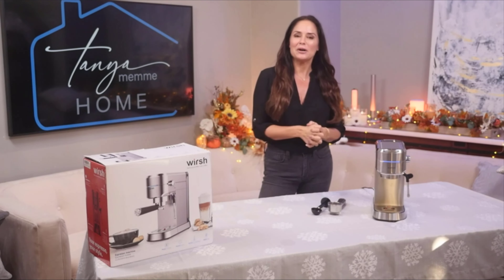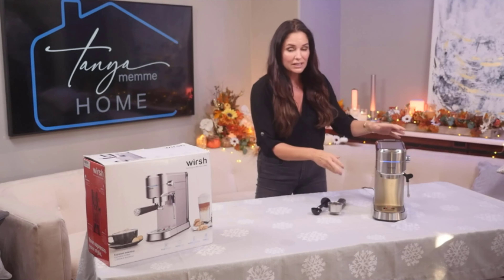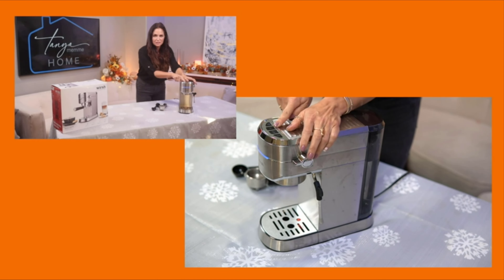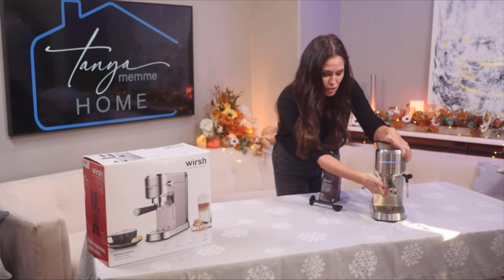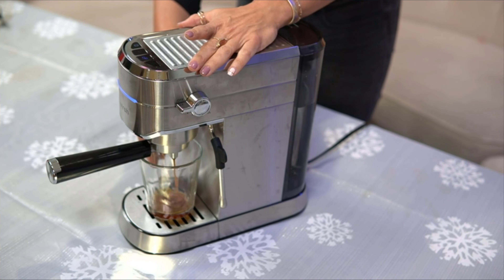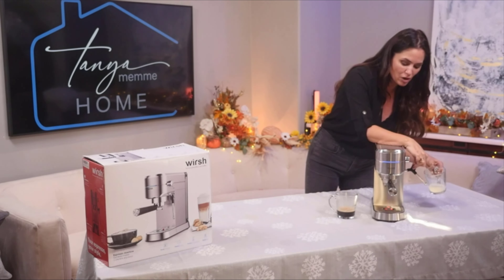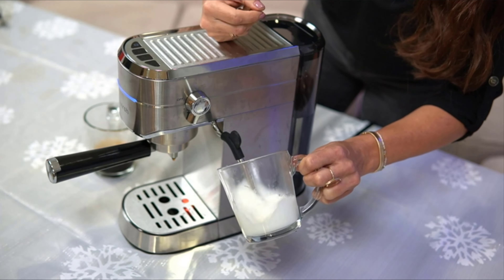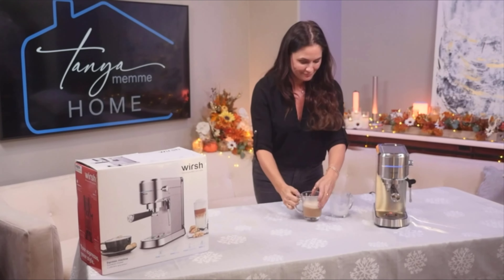Wirsh 15 Bar Espresso Maker Reviews | Best Espresso Machines Reviews In 2022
Wirsh 15 Bar Espresso Maker!
The Wirsh espresso machine “Home Barista” comes with 15 bar professional pump, 1450W powerful instant thermo-block heating system and automatic flow meter which guarantee the optimal pressure, temperature and volume to extract espresso perfectly. Now you are able to make a prefect espresso at home with the Wirsh “Home Barista” espresso machine.